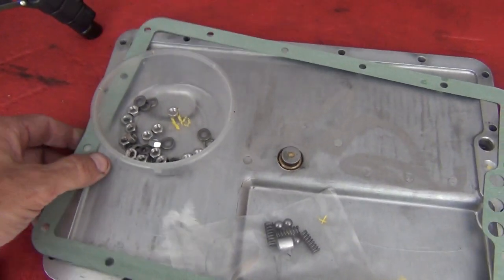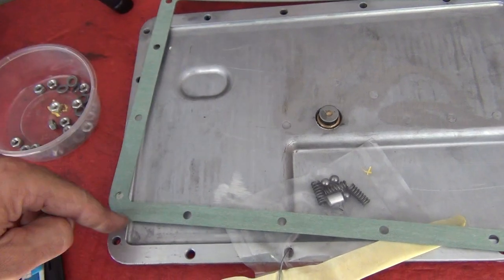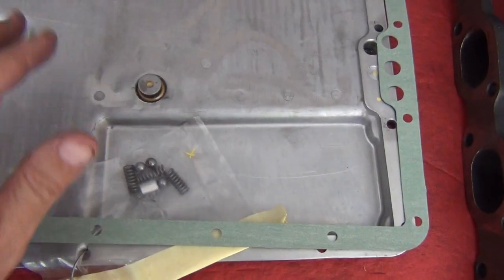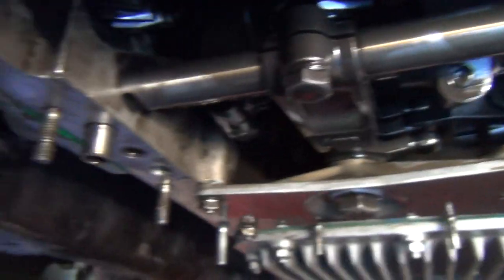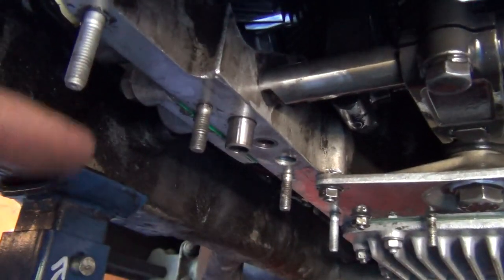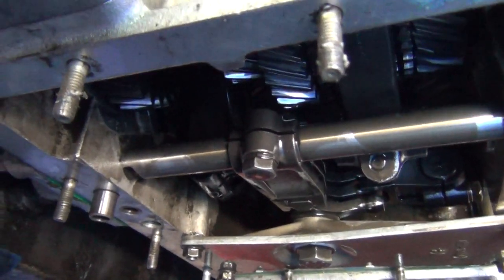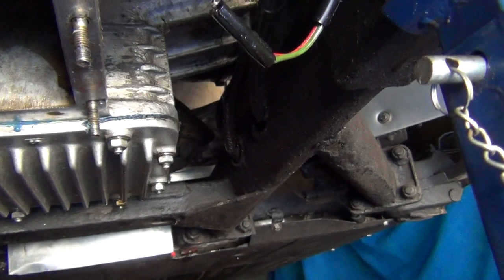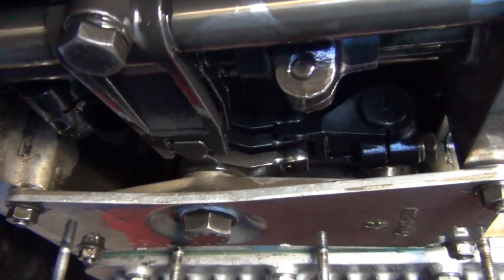Ferrari Mondial QV 1985, Gear selector adjustment/ Gear box sump cover reinstallation.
After lifting the Mondial's engine, the gear selector became stuck and unable to engage a gear and needed adjustment.